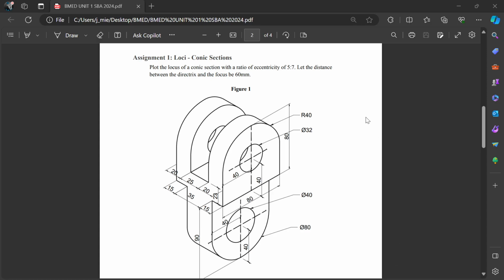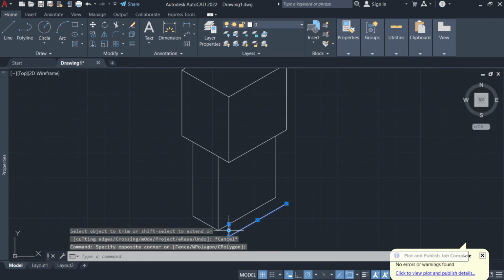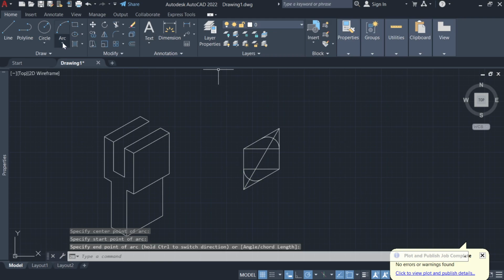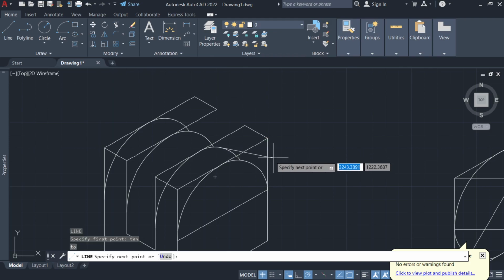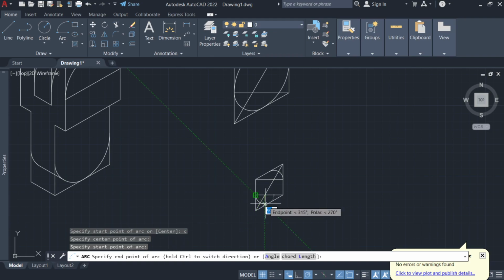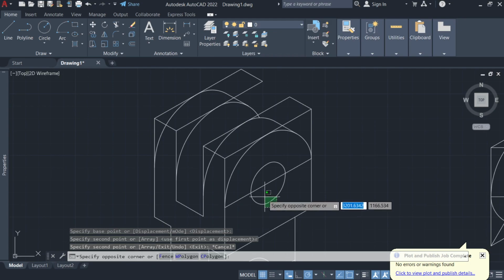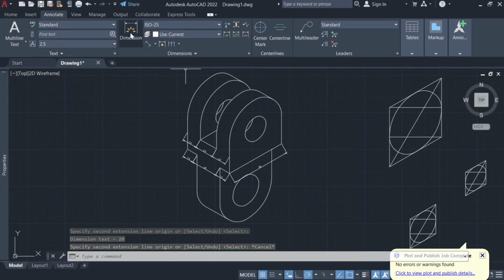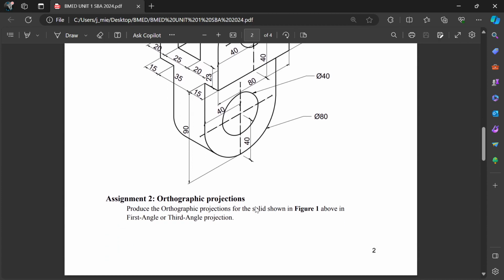SBA Assignment 3